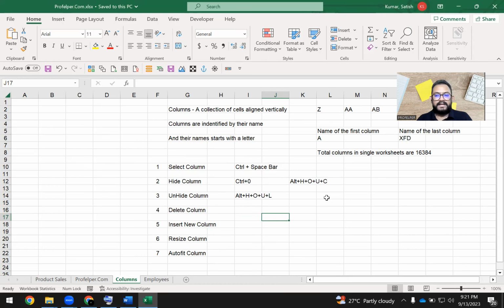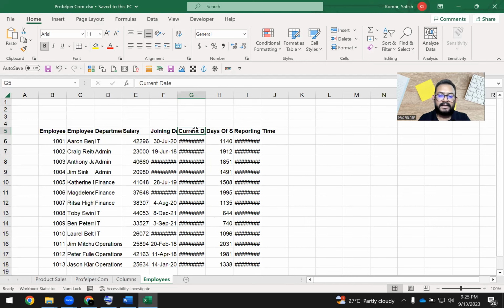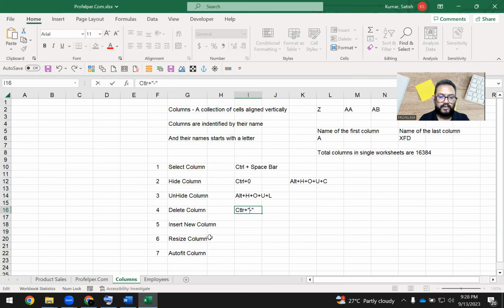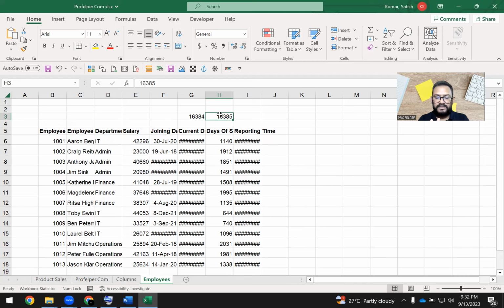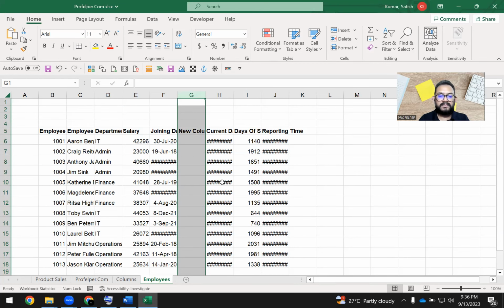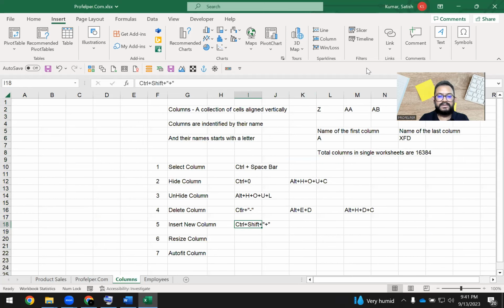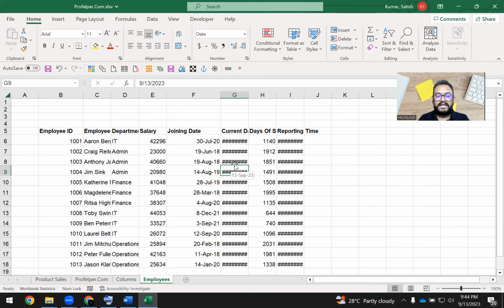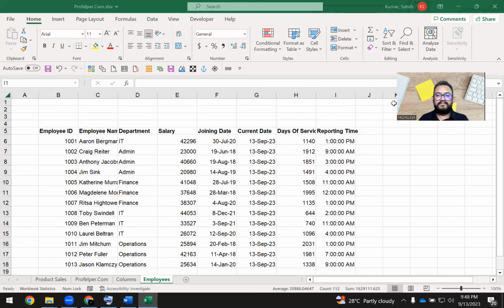Insert, Delete Excel Columns Short Commands Part 2 Profelper Basic Excel Training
📽️ [Title: "Excel Column Manipulation Made Easy: Inserting and Deleting Columns"]

Description:
Welcome to our Excel tutorial series! In this video, we're diving into the essential skills of inserting and deleting columns in Microsoft Excel. Whether you're managing data, creating reports, or analyzing information, understanding how to manipulate columns effectively will streamline your workflow and improve your Excel proficiency.

📊 Key Learning Points:
- **Inserting Columns**: Learn how to insert new columns anywhere in your Excel worksheet, allowing you to expand your data structure or reorganize your information effortlessly.

- **Deleting Columns**: Discover techniques for deleting columns that are no longer needed, decluttering your spreadsheet and ensuring data accuracy.

- **Cut, Copy, and Paste**: Explore the art of cutting, copying, and pasting columns to move data within your worksheet or between different sheets and workbooks.

- **Shortcut Keys**: Master time-saving keyboard shortcuts for inserting and deleting columns, boosting your productivity.

- **Handling Formulas**: Understand how inserting or deleting columns impacts existing formulas and how to update them effectively.

- **Column Width Adjustment**: Learn how to adjust the width of columns to display your data neatly and professionally.

By the end of this tutorial, you'll have the skills to manipulate columns in Excel with confidence, making you a more efficient and effective spreadsheet user.